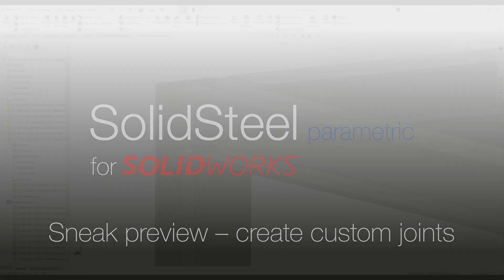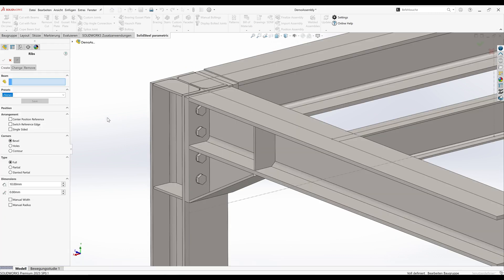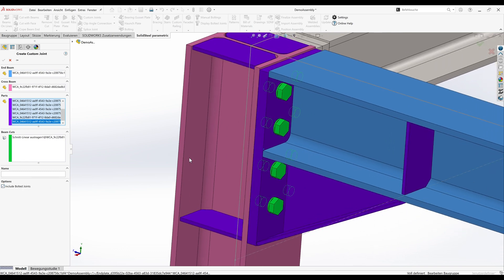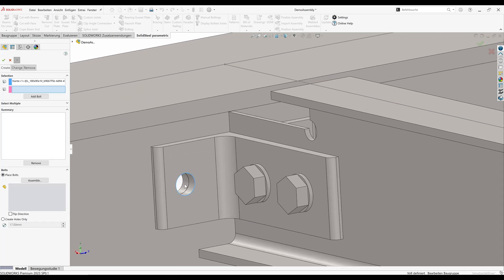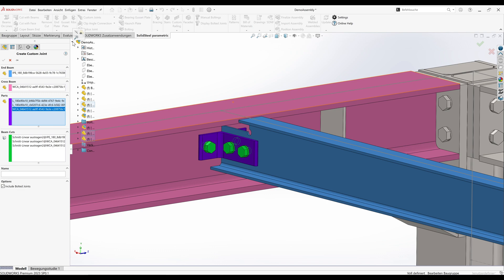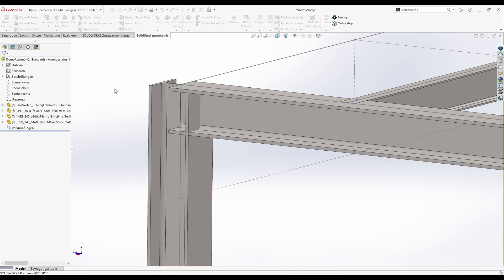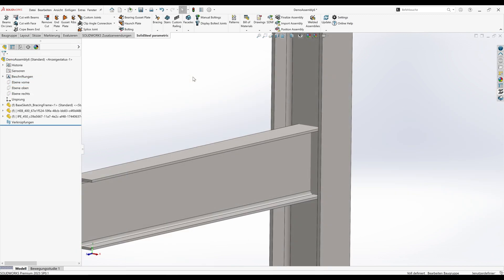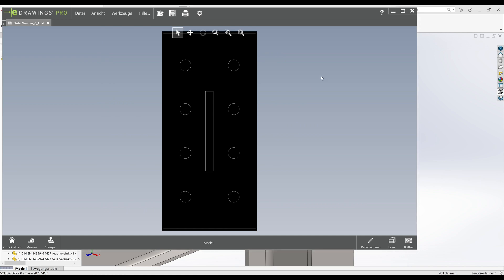Create custom joints in steel design with SOLIDWORKS – Feature detail of new SolidSteel functions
In this video is shown, how to cerate/define a custom joint to use it again and again for your steel designs with SolidSteel parametric for SOLIDWORKS.

Also see the video, where the custom joints created here are used to build a complete steel framework in fairly short time